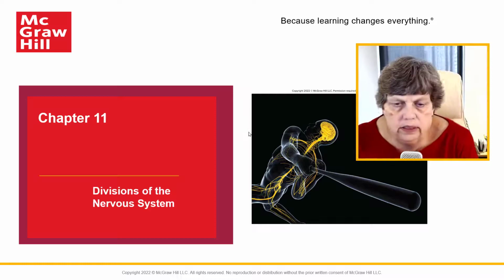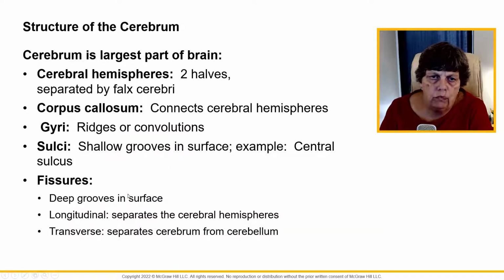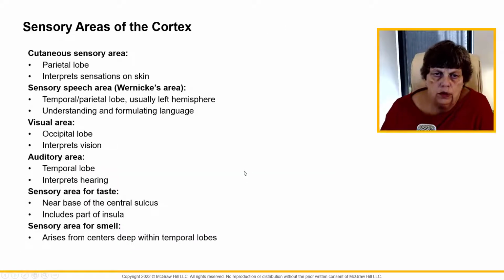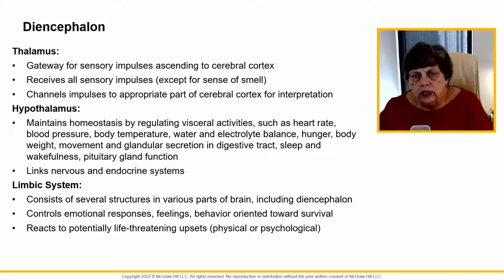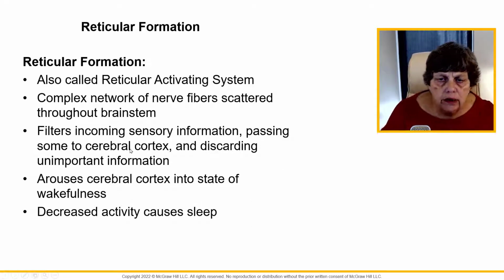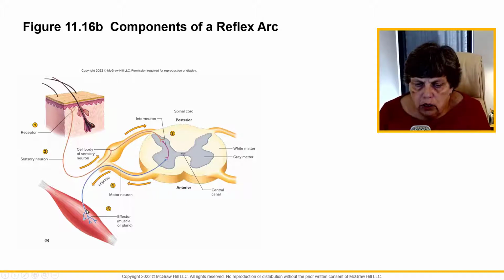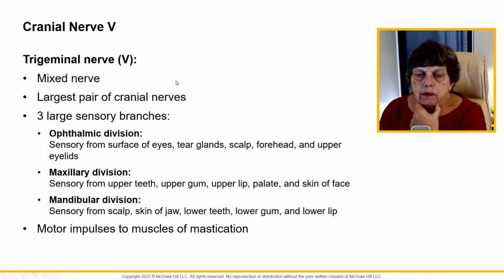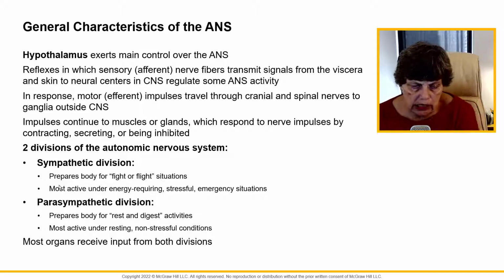ch11.1 Brain and Cranium